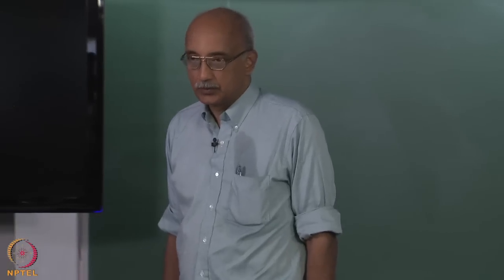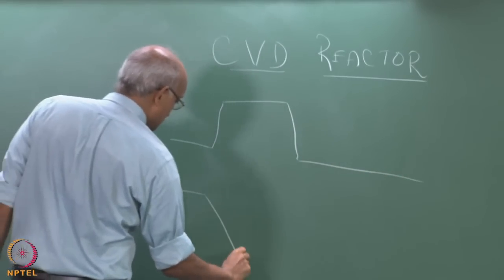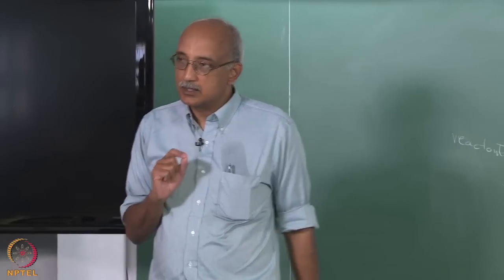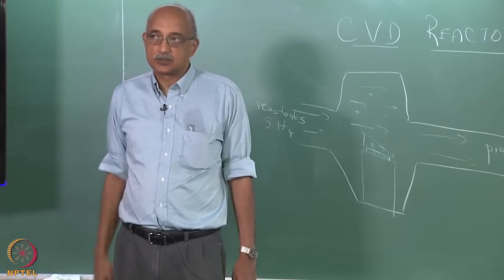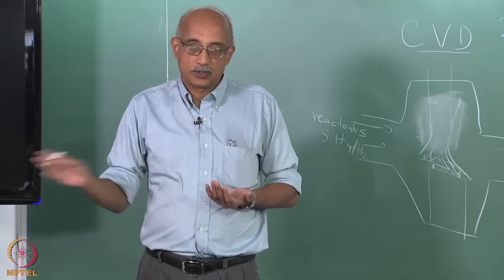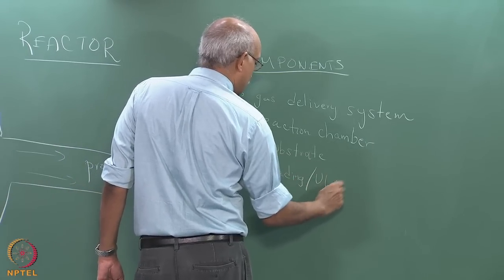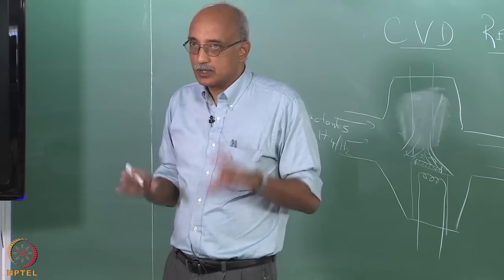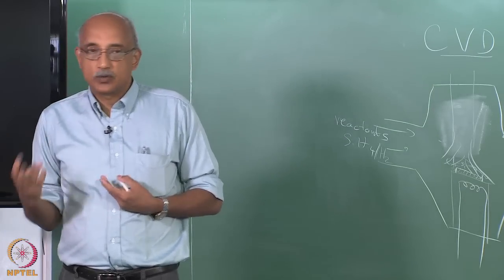mod-01 Lec-02 CVD Reactor & Process Design Fundamentals